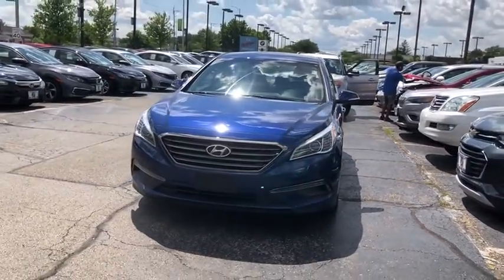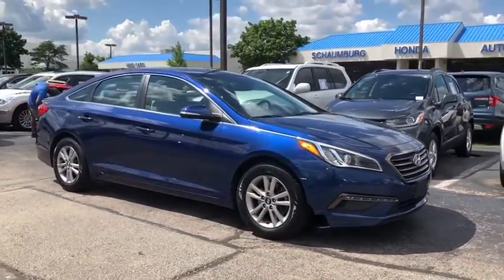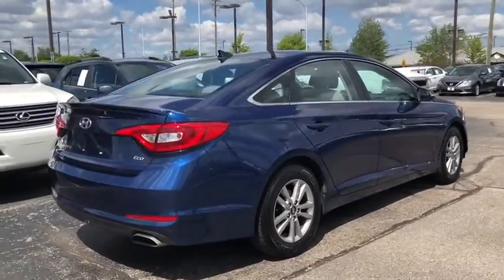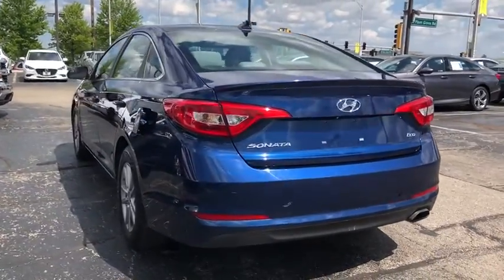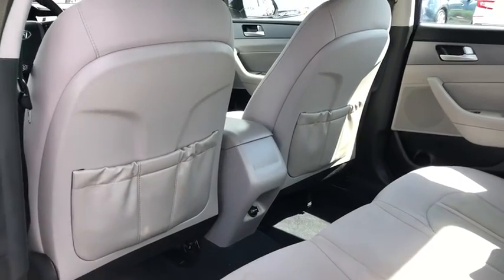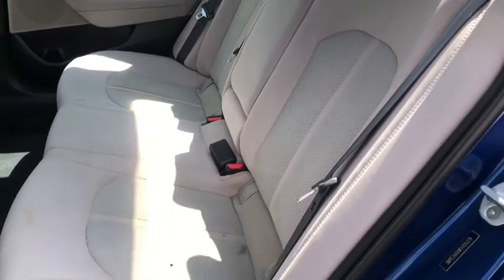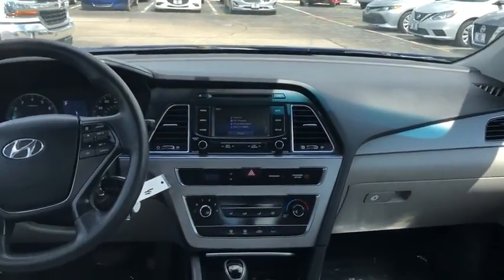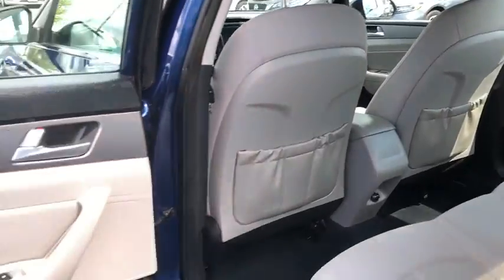2015 Hyundai Sonata Schaumburg, Arlington Heights, Hoffman Estates, Des Plaines, Palatine, IL 92576A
Lakeside Blue Used 2015 Hyundai Sonata available in Schaumburg, Illinois at Schaumburg Honda. Servicing the Arlington Heights, Hoffman Estates, Des Plaines, Palatine, IL area.

Schaumburg Honda
750 E Golf Rd

Recent Arrival! Priced below KBB Fair Purchase Price! CARFAX One-Owner. 2015 Hyundai FWD Sonata ECO Lakeside Blue 7 Speed Dual Clutch DCT Clean CARFAX. Odometer is 7937 miles below market average!